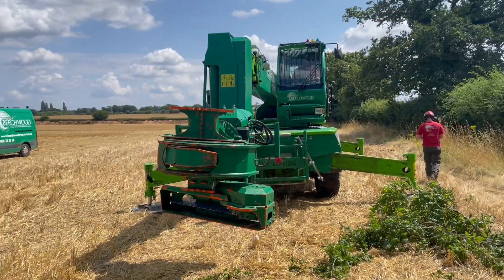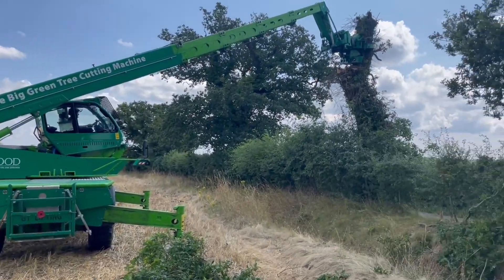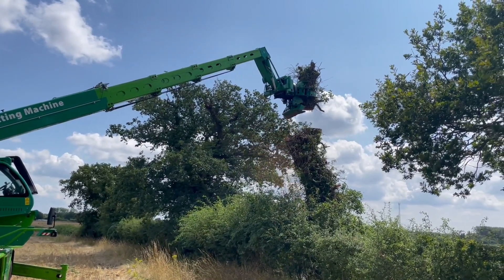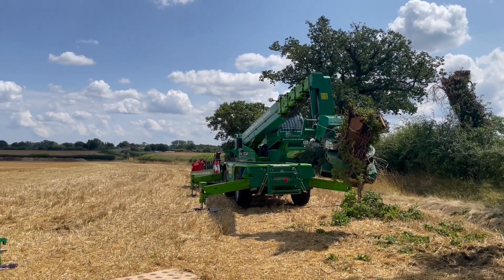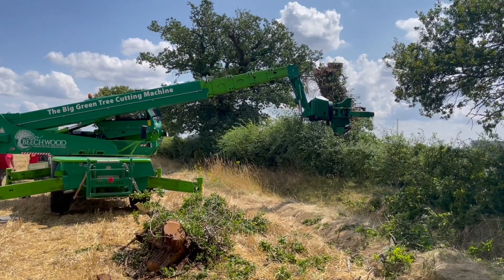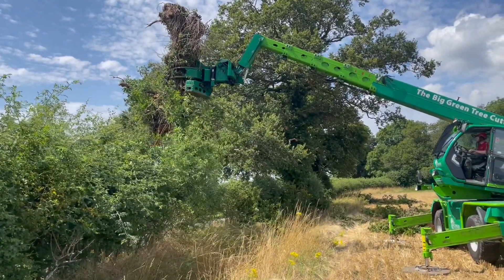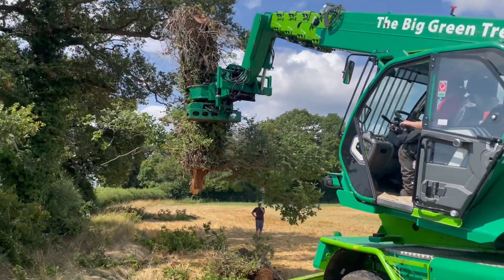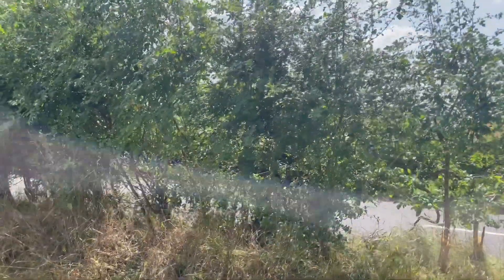Westech Grab Machine Walkthrough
Neil from Beechwood Tree Care demonstrates the operation of the Westech Grab on the Roto Tree Cutter. The machine efficiently grips and cuts trees, handling weights up to 5 tonnes without any manual handling or working at heights.

This machine is designed for lifting and shifting, ensuring safe handling of tree sections while leaving the surrounding area undisturbed. The process is streamlined, allowing for controlled placement of tree sections for later use, such as firewood, while preserving the integrity of the hedge.